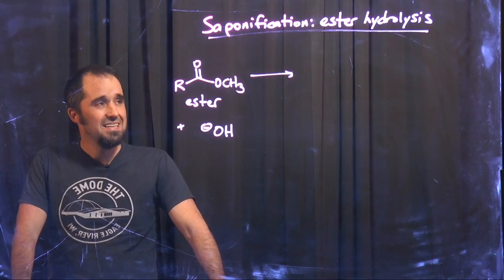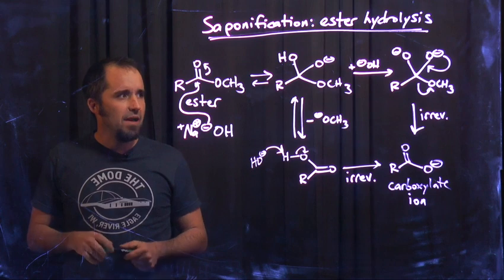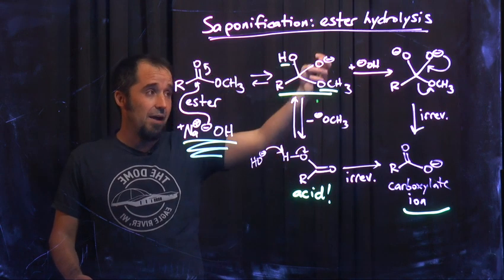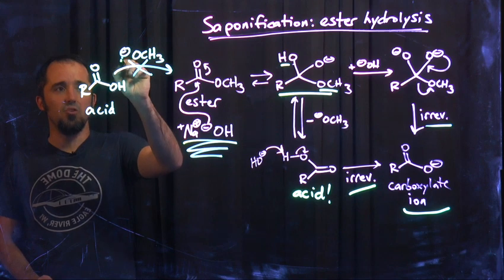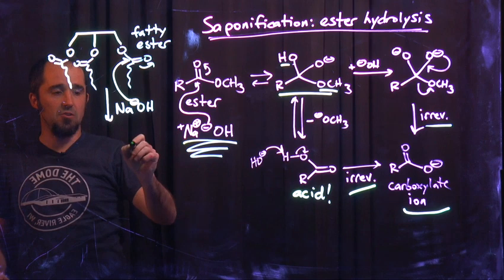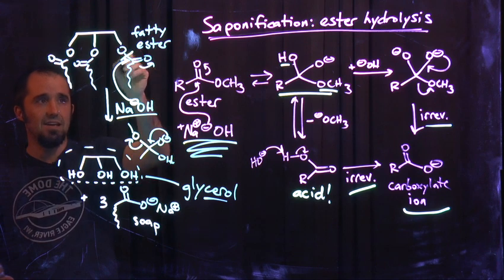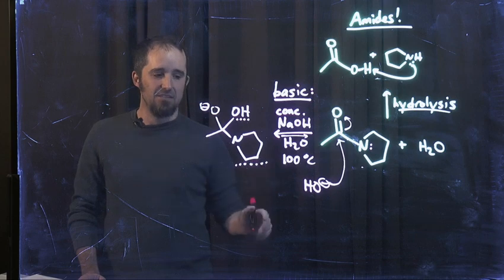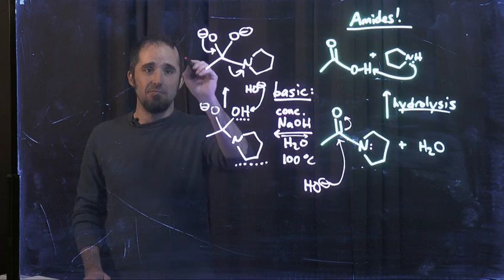252vid15 basic hydrolysis of esters and amides